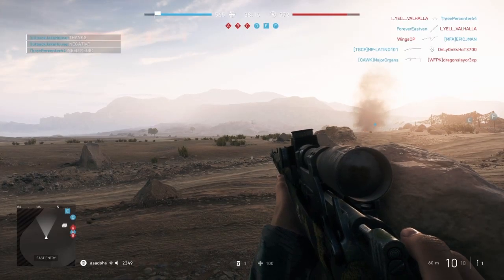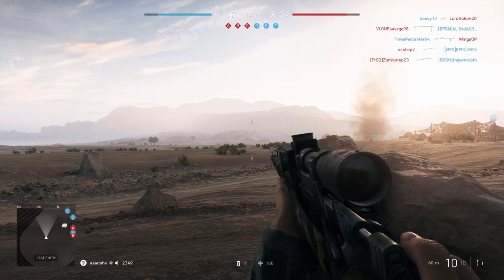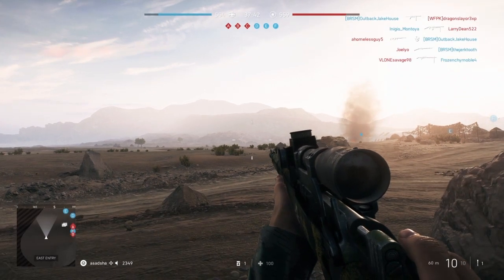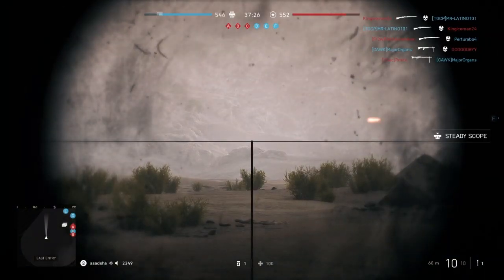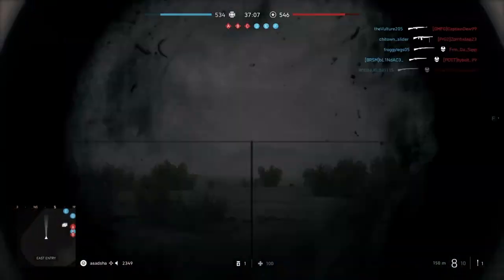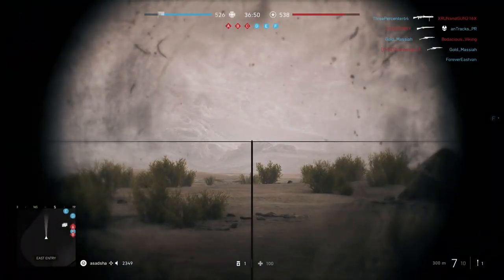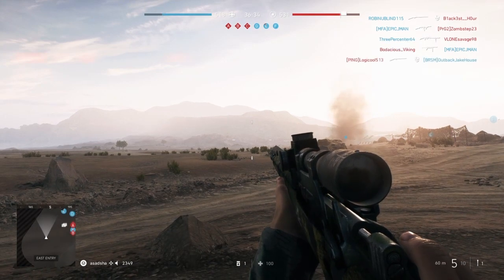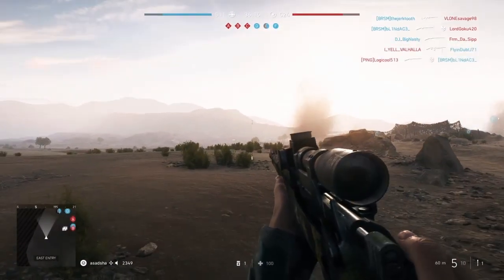How to change Zeroing on snipers | Battlefield V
in this video I will show you guys how to change your zeroing on Battlefield 5 sniper rifles after you unlock the variable zeroing Park and what button you need to press to change your sniper rifle zero.